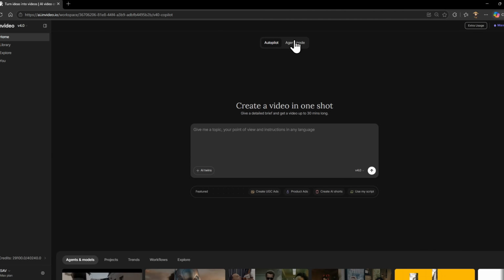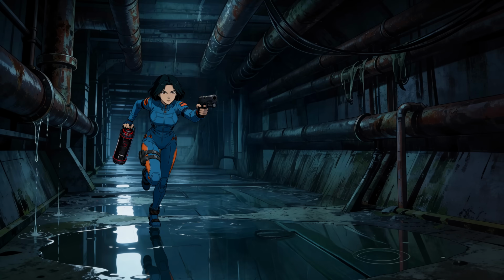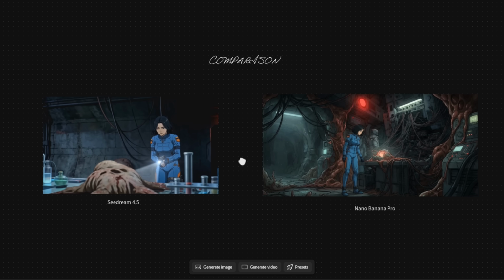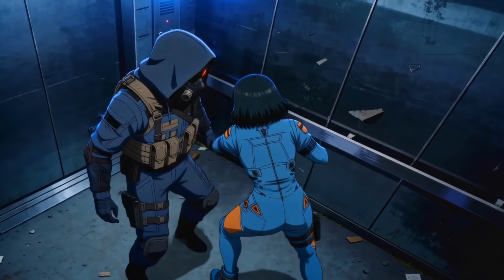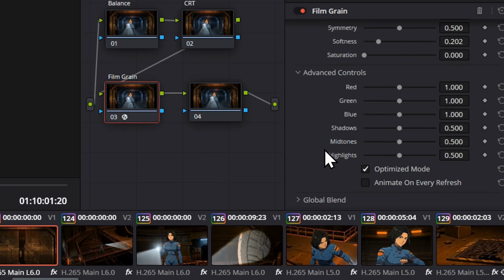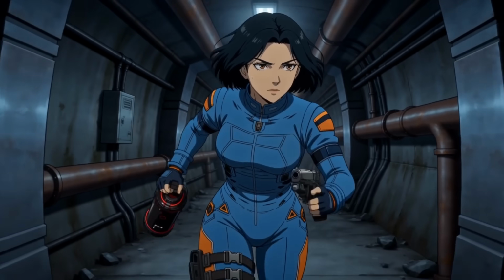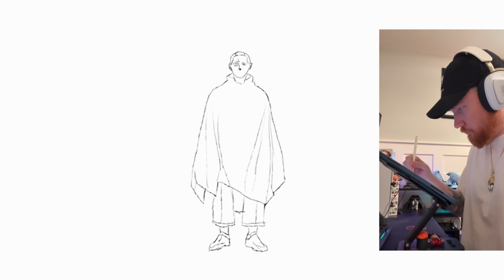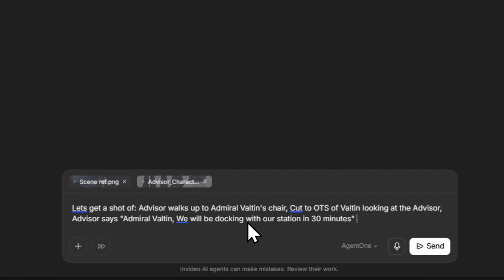Masterclass: Creating an Anime Series with AI Agents | Invideo Agent One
Join me for a behind-the-scenes look at how I built the Exile Protocol series, directing inside invideo Agent One.

In this masterclass, you'll learn how I developed the visual style of Exile Protocol, how I use Agent One's context system to manage an entire world of characters and locations, and how I take a single scene from concept to final edit. From worldbuilding and character design to animation and post-production, this is a look at how I direct an original anime series - and where the craft decisions actually get made.